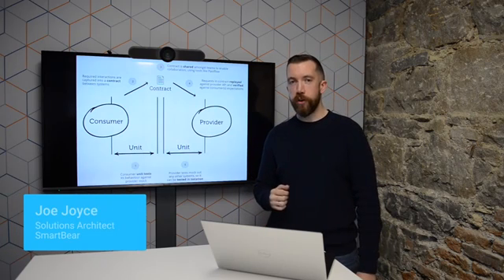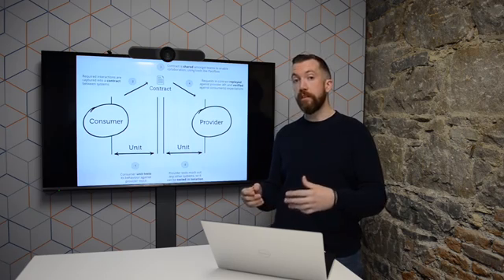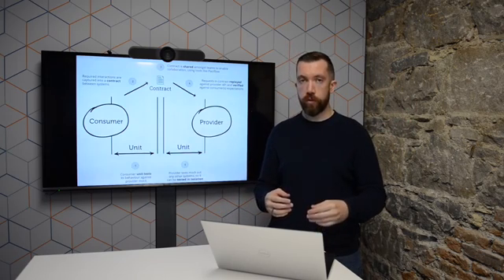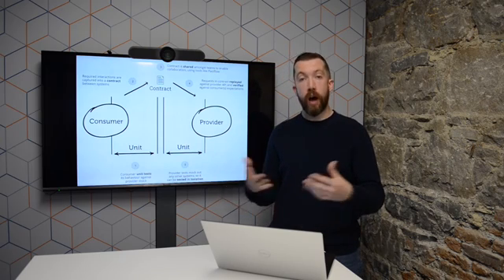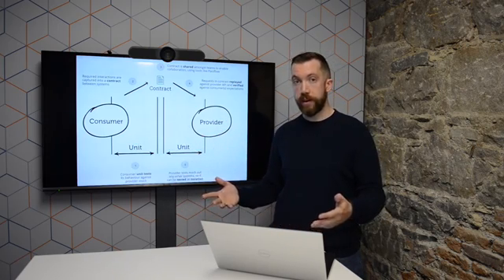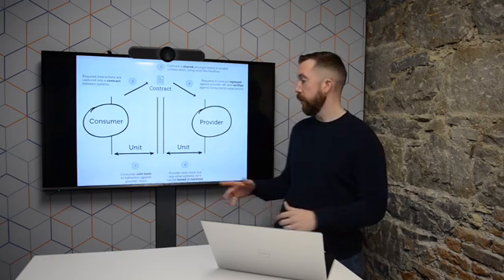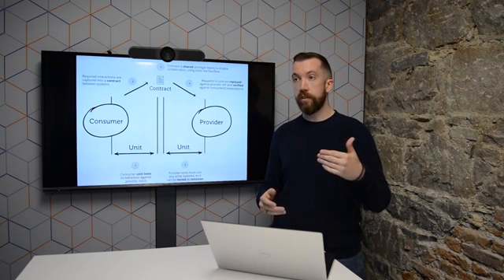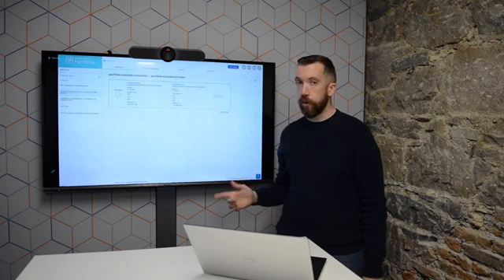PactFlow - Scale Your Contract Testing Going from Pact to PactFlow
Solutions Architect Joe Joyce talks about some approaches for teams who want to scale their contract testing to the next level.